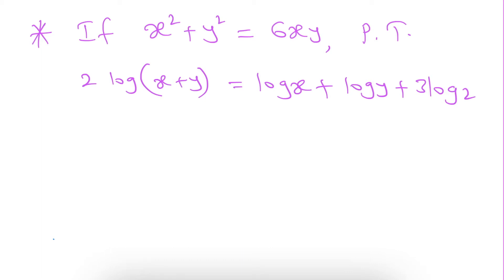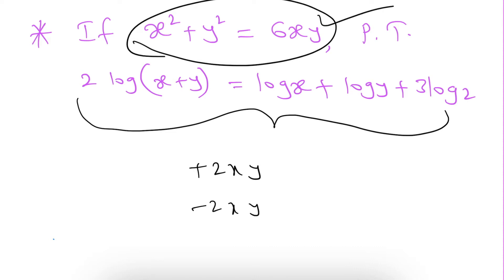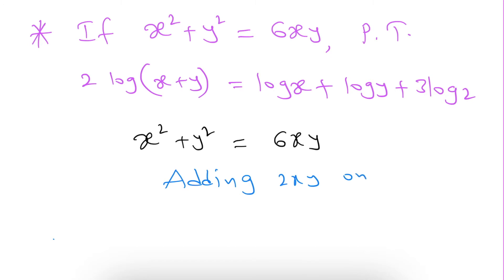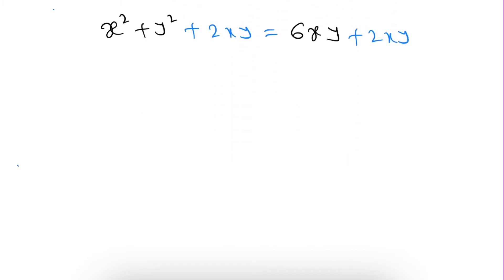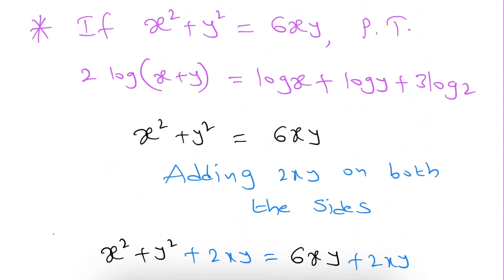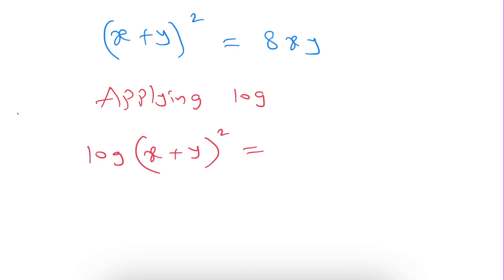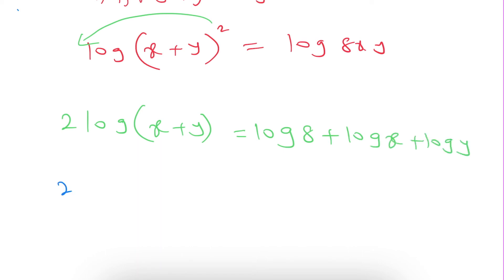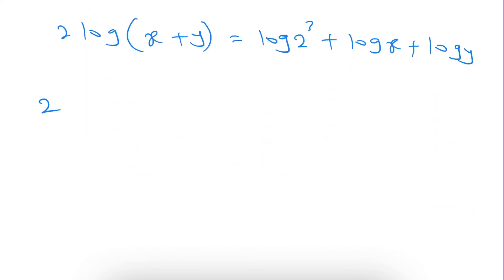If x^2 + y^2 = 6xy, Prove that 2log(x+y) = logx + logy + 3log2